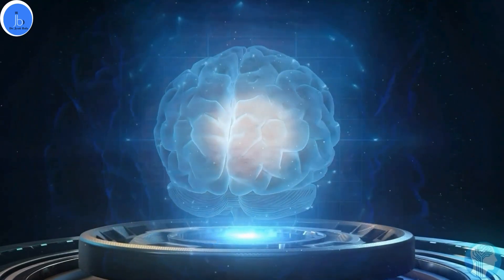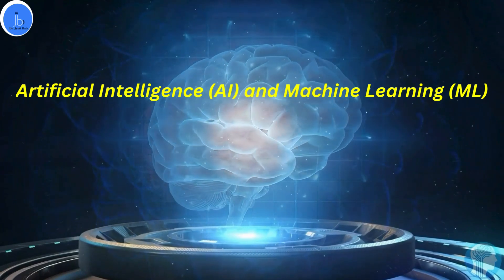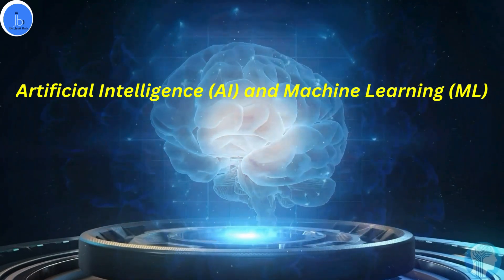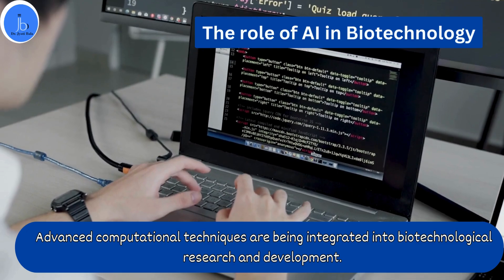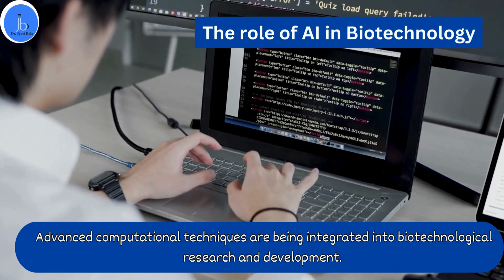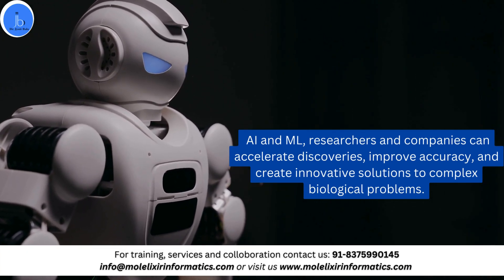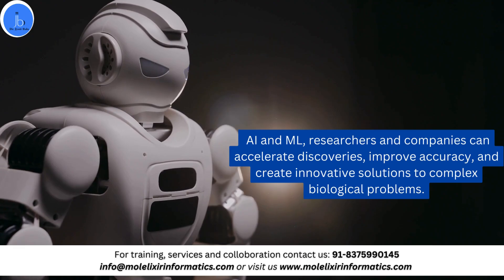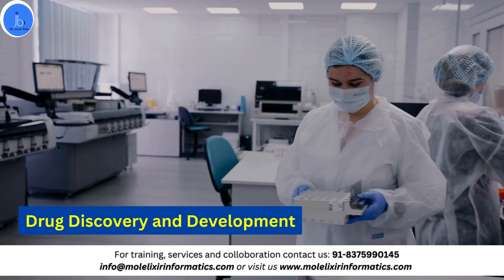Role of AI in Biotechnology| Biotech Innovation with AI artificial intelligence for Biotech Research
How AI is Revolutionizing Biotechnology: The Future of Medicine and Research

Welcome back to the channel, friends! 🚀 Today, we're exploring how artificial intelligence (AI) and machine learning (ML) are transforming biotechnology field. From accelerating drug discovery to personalizing medicine, AI is revolutionizing biotech in ways we never thought possible.

In this video, we'll cover:
Introduction
AI in Drug Discovery and Development
AI in Genomics and Personalized Medicine
Systems Biology and AI
AI's Role in Agricultural Biotechnology
Case Studies: AlphaFold, IBM Watson, and Insilico Medicine
 Future Directions and Challenges

Quiz Time!

Which AI technology is known for predicting protein structures?

Leave your answers in the comments! Share your thoughts on how AI is shaping the future of biotechnology!

Let’s continue to learn and grow together!